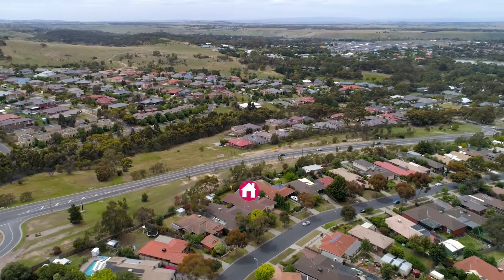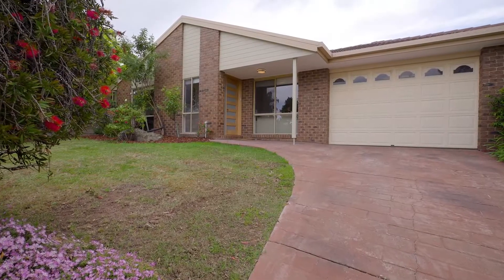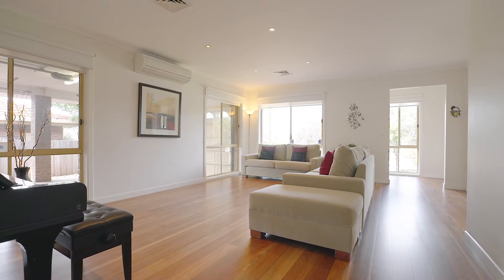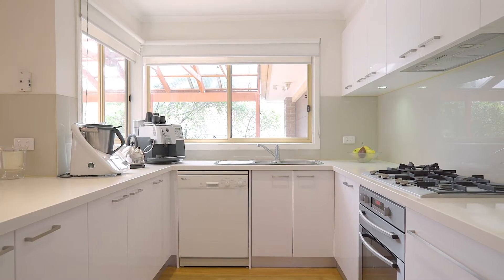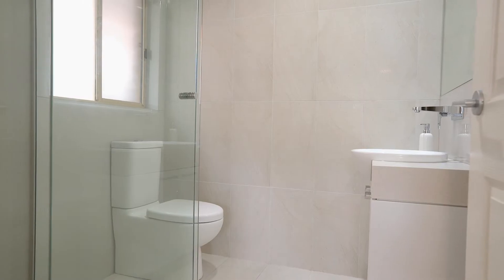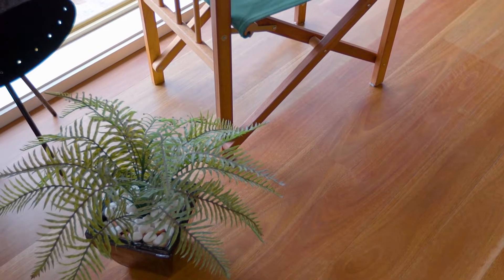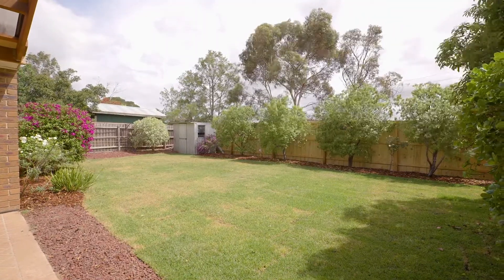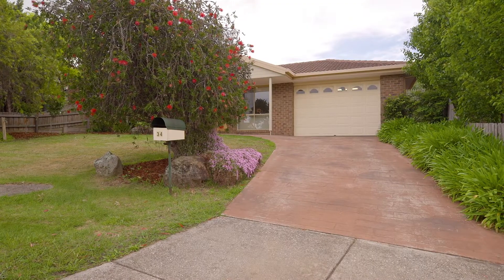34 Fullbrook Drive, Sunbury